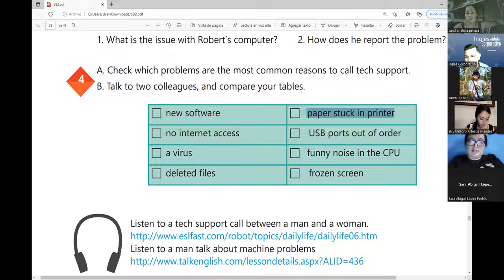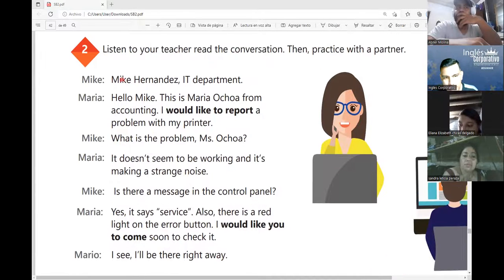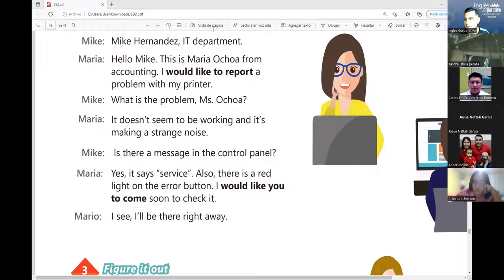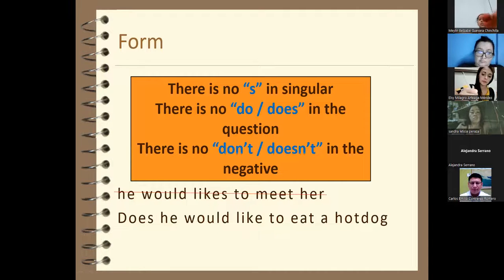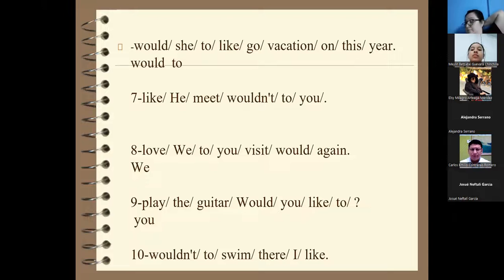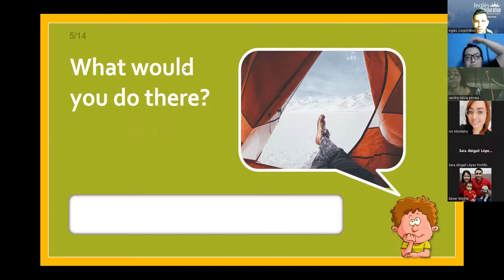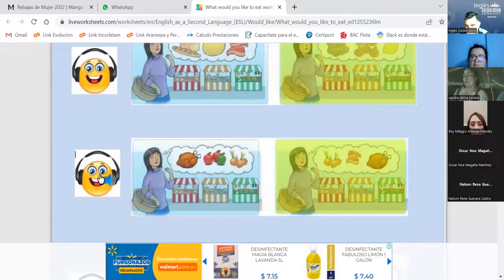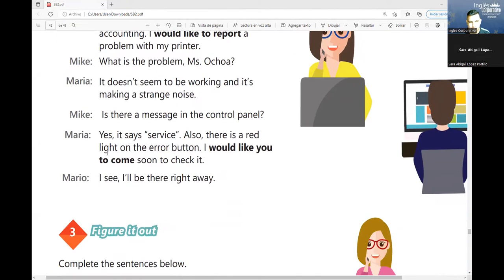Ingles Corporativo-06-07-2022-HOW TO USE WOULD LIKE TO...